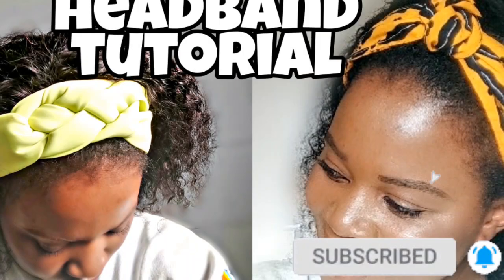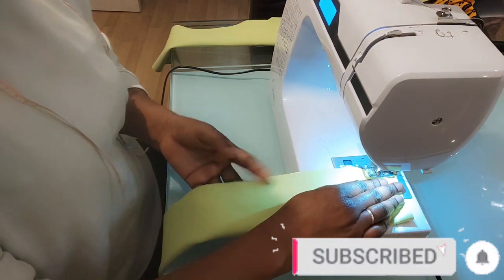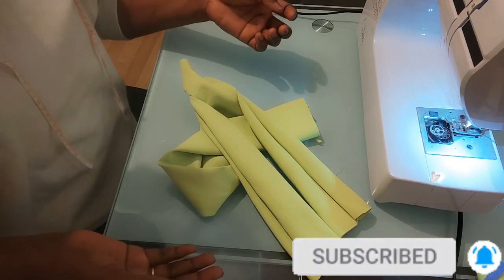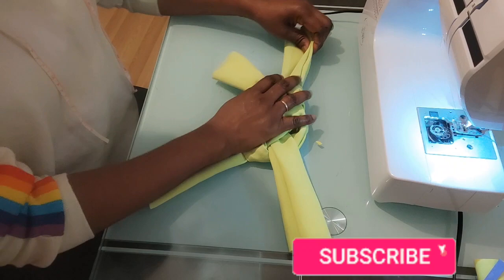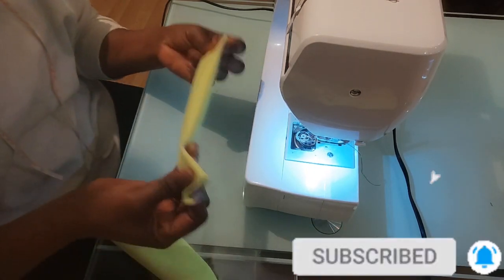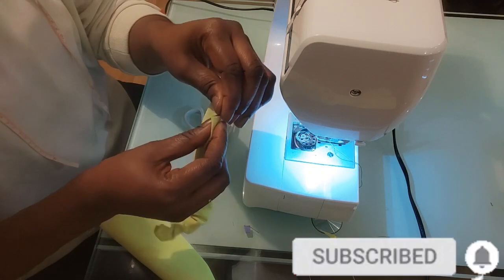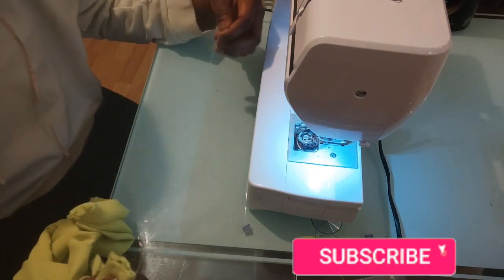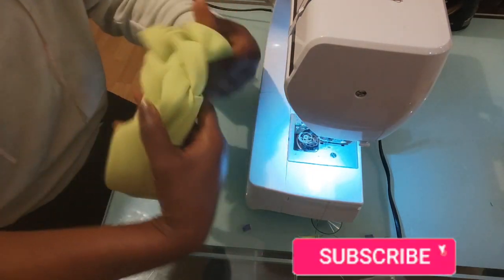How To Sew A Headband For Beginners | Turban Headband Tutorial | Knotted Headband Tutorial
How To Sew A Headband For Beginners. This beginner-friendly headband video will show you step by step method of How To Sew A Headband For Beginners. It is super easy.

Time Stamps
00:00 Intro
00:39 DIY Preview
00:41 Items Needed For The DIY
03:03 Cutting, Measurements and Stitching Of Fabrics
04:06 Illustration Of How To Make The Headband
06:38 Demonstration Of How to Affix  Elastic Band
10:33 Hand Stitching Of The Ends Of the Headband
16:05 End Result
16:07 Different Designs Of  The Headband
16:09 Outro

If you enjoyed this video, you might want to watch other howto videos below;

HOW TO CUT AND SEW FRONT TWIST DRESS | I TRIED TO MAKE FRONT TWIST DRESS | DIY FRONT TWIST DRESS

HOW TO MAKE A NO SEW SEQUIN KIMONO | DIY NO SEW KIMONO JACKET | HOW TO MAKE A KIMONO JACKET

HOW TO SEW A BRALETTE EASY |QUICK AND EASY DIY BRALETTE TUTORIAL| HOW TO SEW BRALETTE